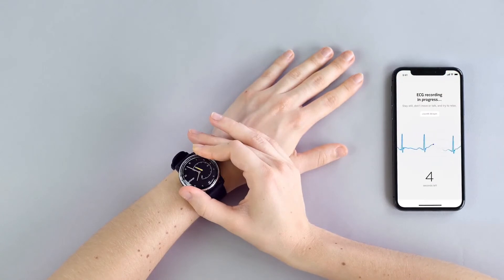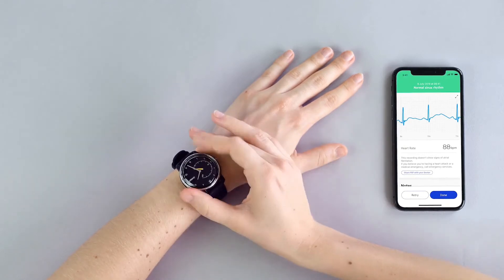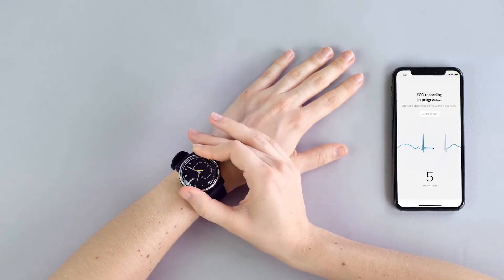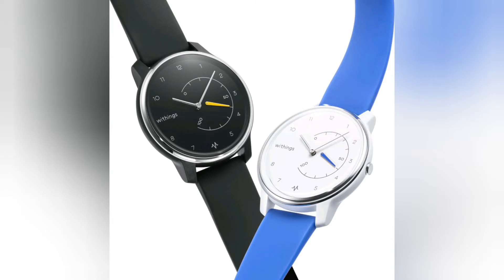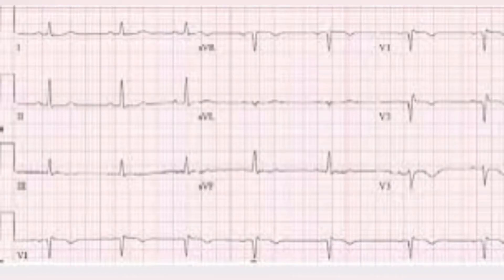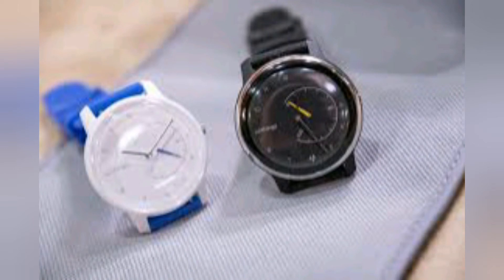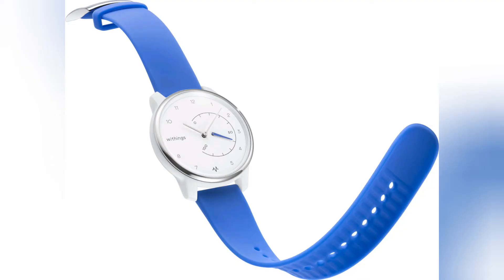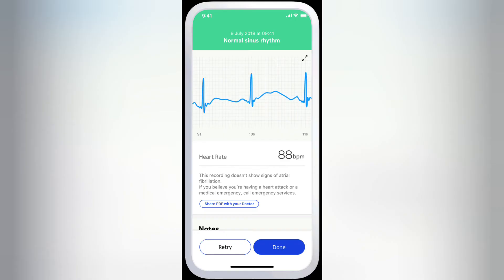ECG monitor and activity watch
This watch is the first analog watch in the world. It can be show ECG report via a mobile phone app.